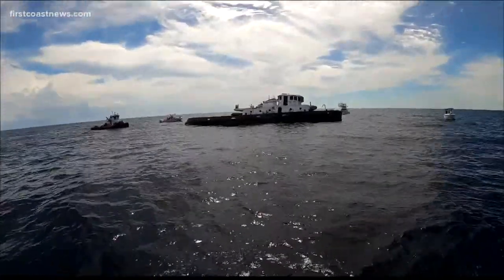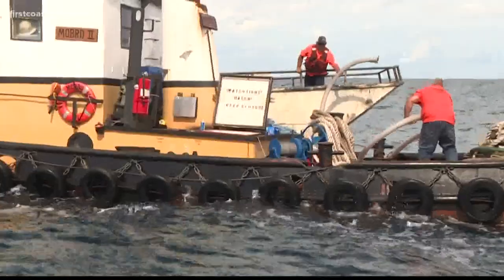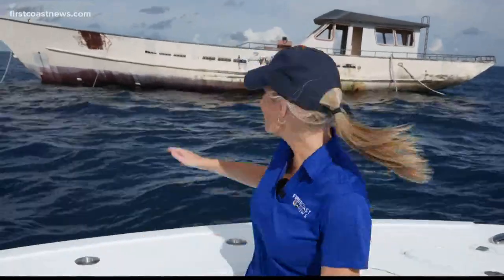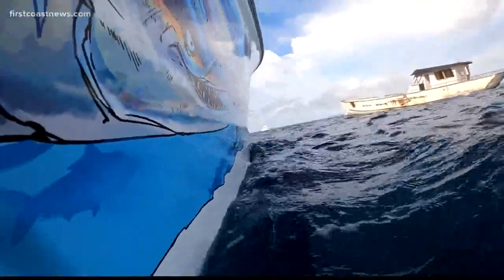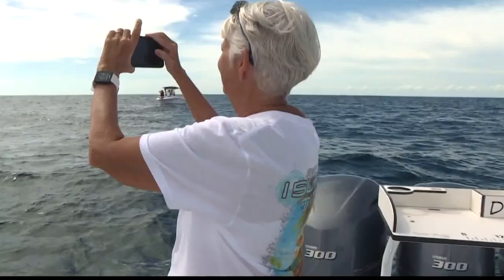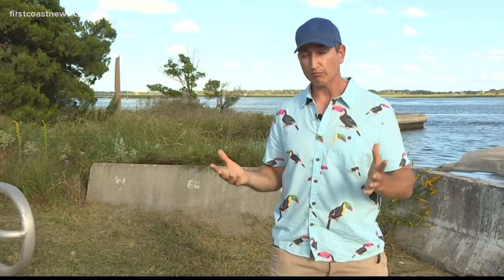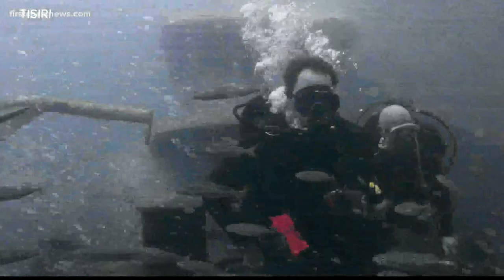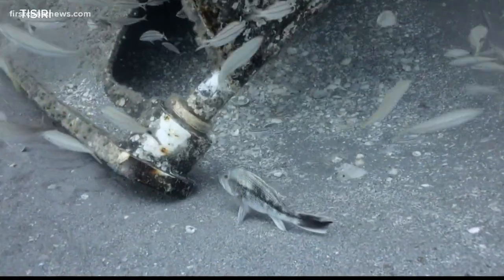EXCLUSIVE: Sinking ships on the First Coast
In this exclusive report, Jessica Clark takes us to – and under the water where old boats are creating new habitats.